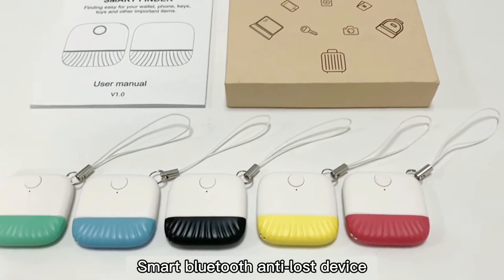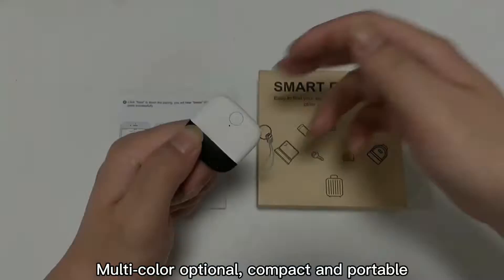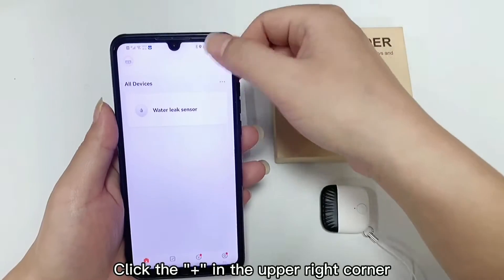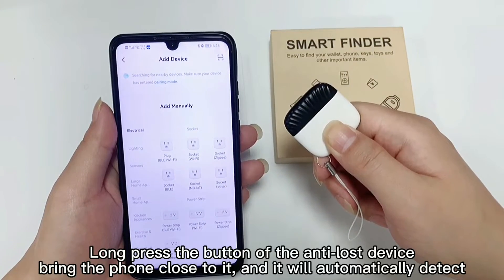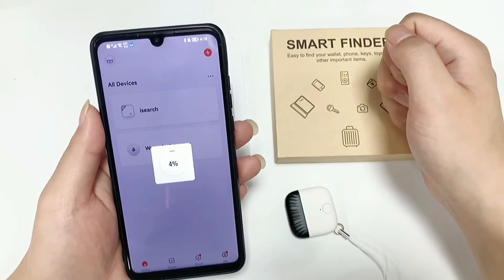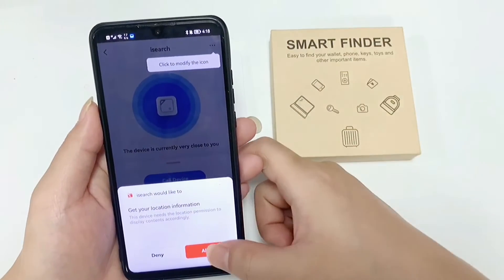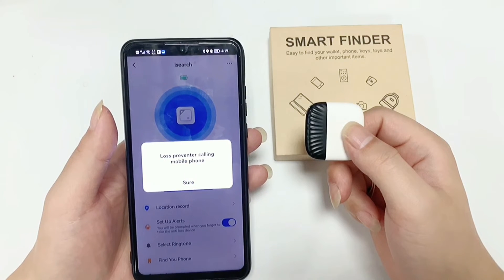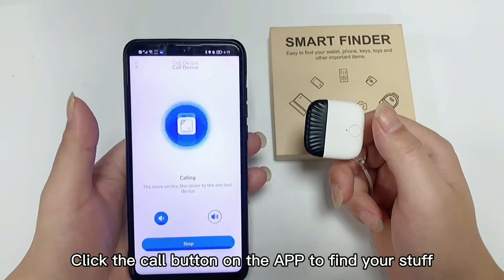Wireless Colourful Keys Finder, Bluetooth GPS Tracker for Keys, Bags, Wallets, Luggage, Pet and More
✅One-click to find and Separation Alert：Our smart tracking device is easy to operate.You can connect with devices with Bluetooth 4.0 on the TUYA APP, when the bluetooth tracker exceeds the set bluetooth range, the mobile phone and the locator will alarm at the same time, reminding you to take away valuables and double protecting your belongings.
✅Bidirectional Searching：A two-way finder for mobile phones and items, can help you manage and find important items, and you can also use it to find your phone. Double press the key tracker button and your phone will ring even if it's on silent. Click "click alarm" on the app to have your wallet finder ring and find your items quickly.
✅Small and Portable Design：The wallet finder key chain is easy to carry.The round, ultra-thin and small size design is suitable for all kinds of small items such as car keys, wallets and other anti-loss reminders, and the appearance is fashionable, and it can also be used as a bag ornament to effectively protect your valuables.
✅Creative Gifts：This Bluetooth key finder with app for phones can prevent things from being lost and is a great gift for elders, friends, forgetful people, etc. As a practical tool in daily life, the item tracker is a very thoughtful and creative gift.